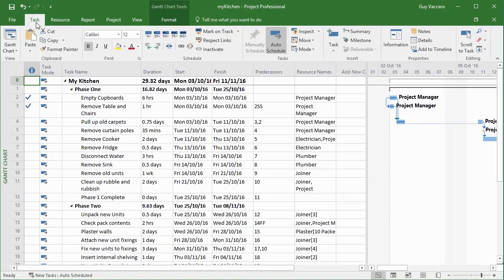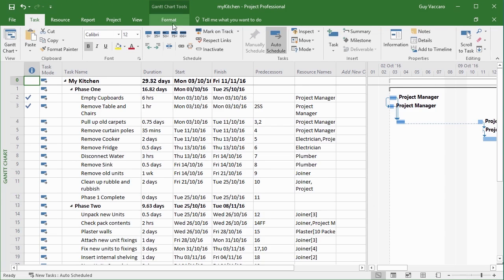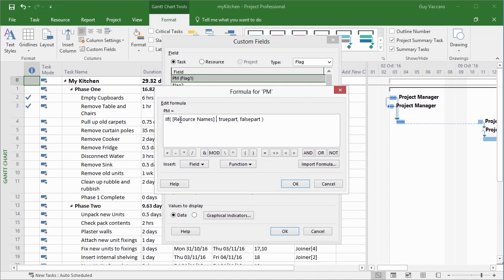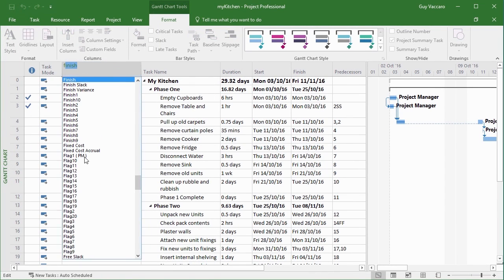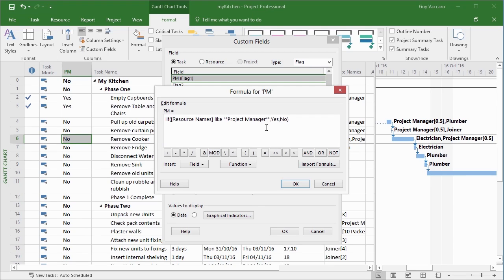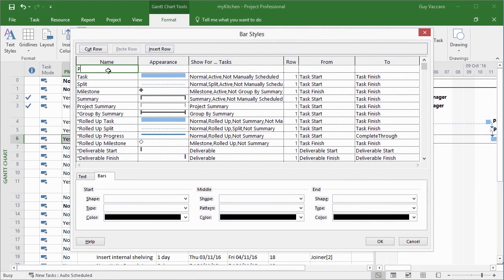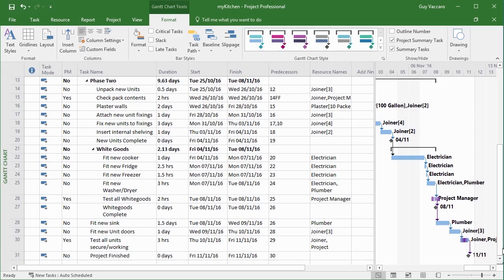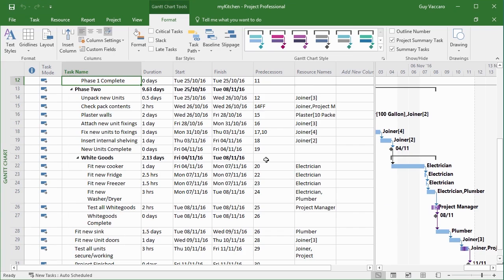73 Bar Styles And Custom Fields Working Together